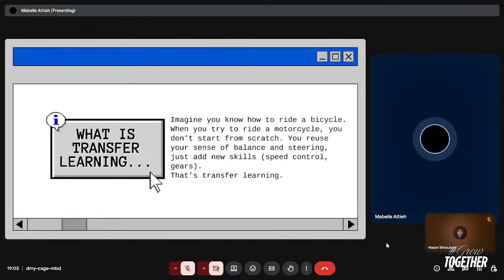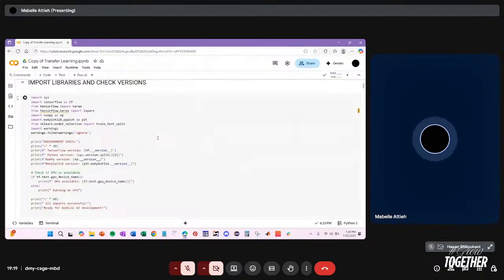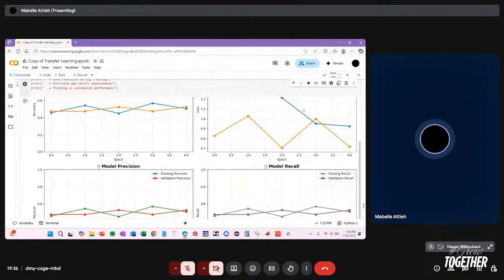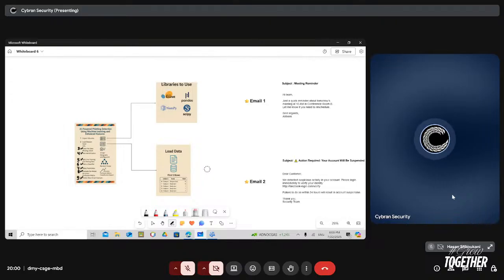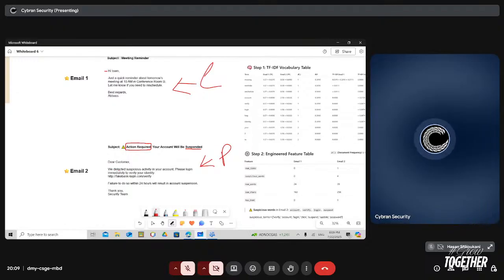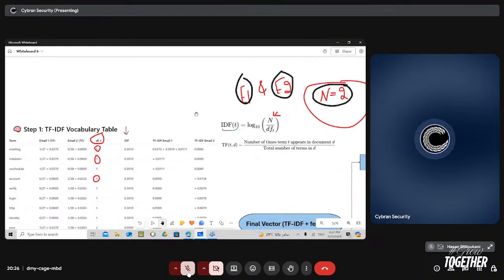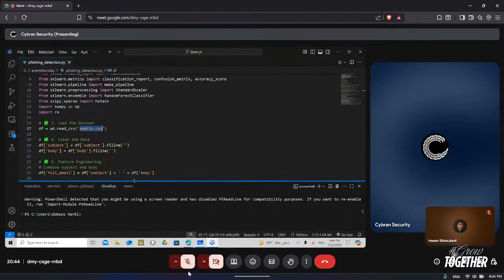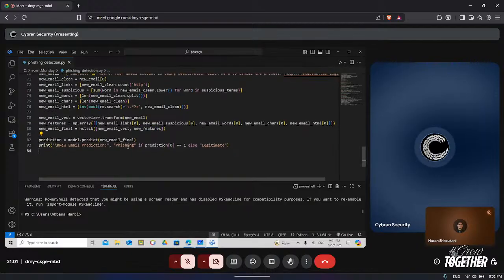AI Summer Sprint Bootcamp | Week 2 - DAY 4